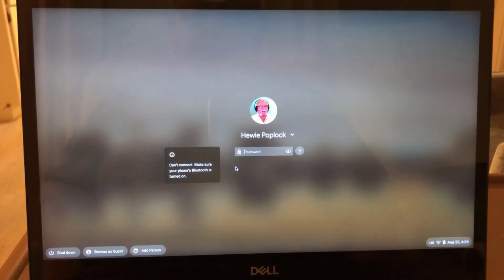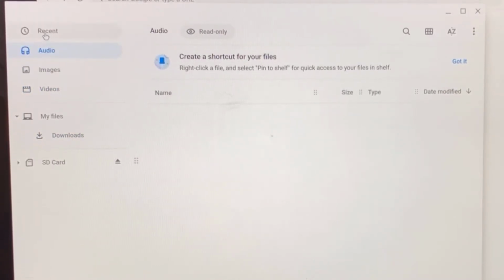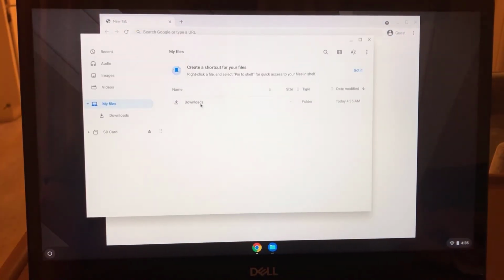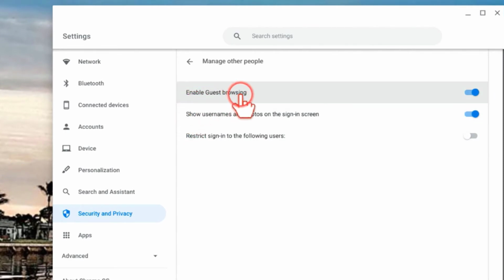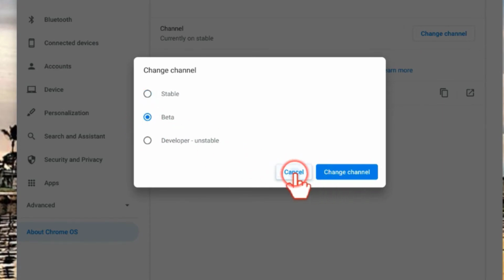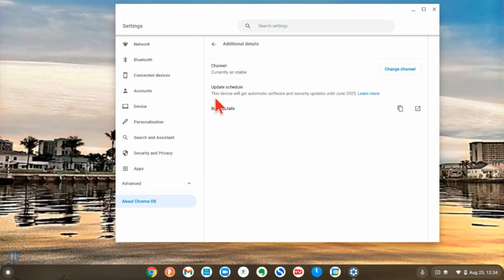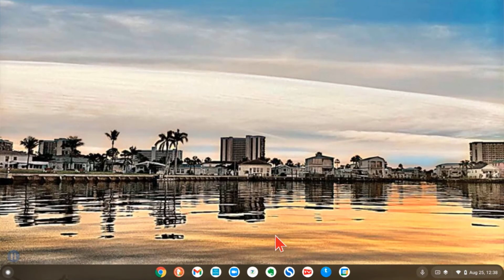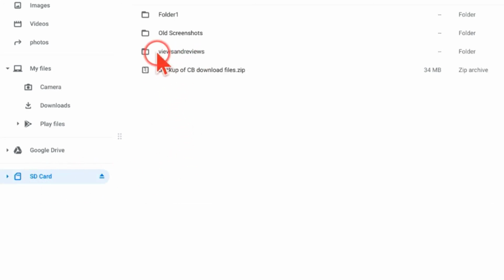Chromebooks Tips and Hints for August 2021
Chromebooks Tips and Hints for August 2021 by Hewie Poplock. This was part of the August 26, 2021 "Learning Chromebooks" session. Hewie covers the Guest mode, Checking the Chrome OS verion number, Finding your AUE (Automatic Update Ending) date, Powerwash you Chromebook, and fixing a stuck Chromebook.

00:00 Intro
00:12 Guest Mode on a Chromebook
06:14 Manually Check on Chome OS Version Number
06:53 Stable, Beta and Developer Channels
08:31 Find Your Auto Update Ending Date AUE
10:03 Powerwash Your Chromebook
11:02 Will I lose my files if I Powerwash?
14:09 Fix Your Stuck Chromebook